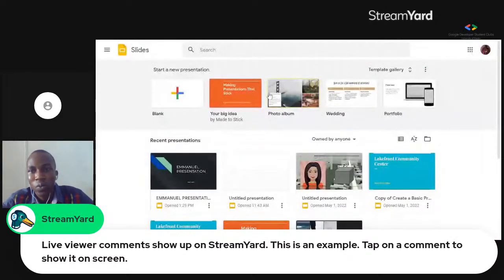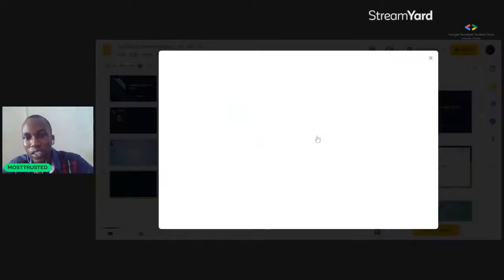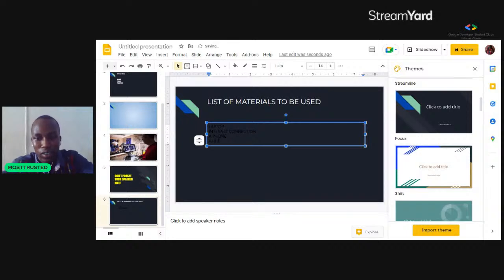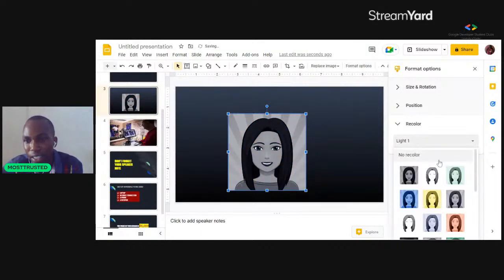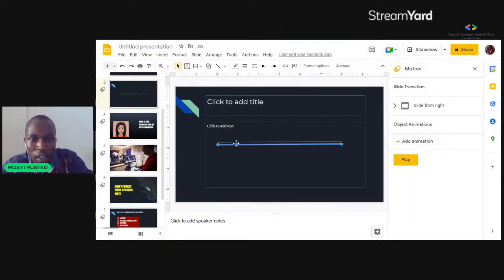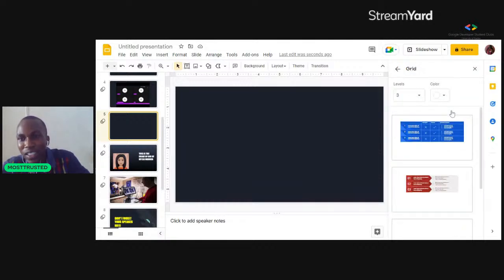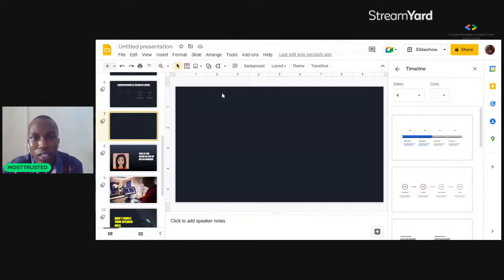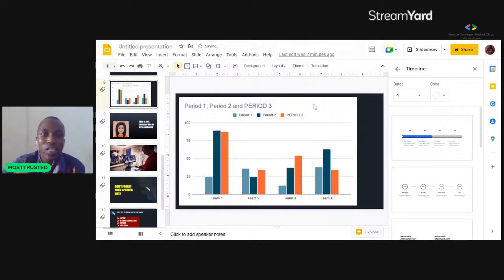Physiologist in Tech: How to use Google Slides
This program is organized in partnership of GDSC Unibadan and Department of physiology, Unibadan